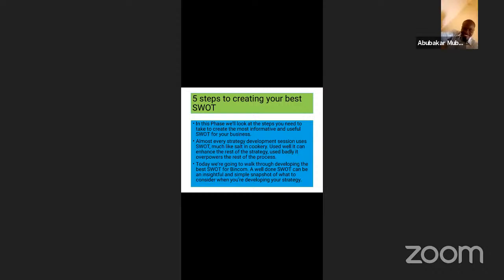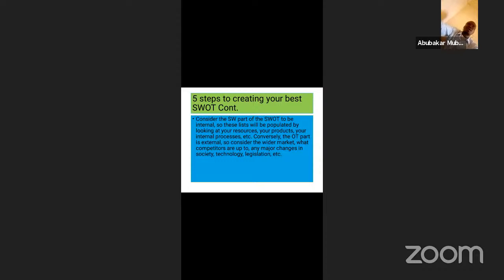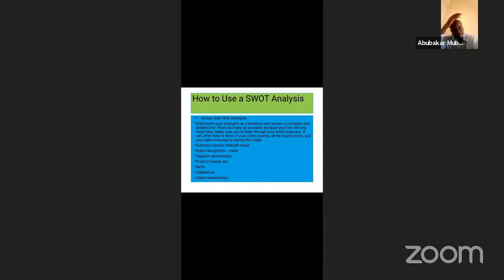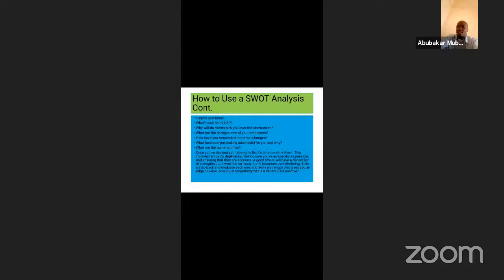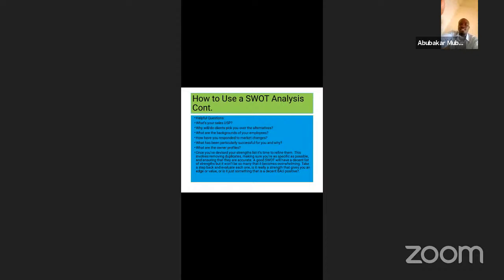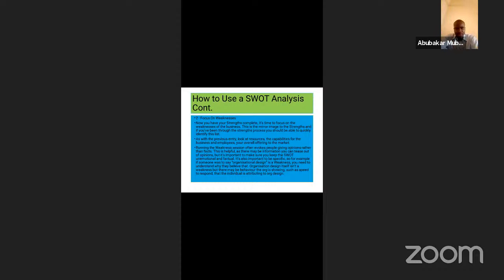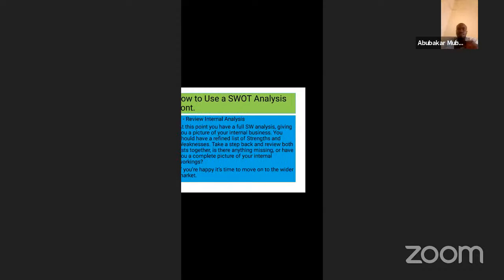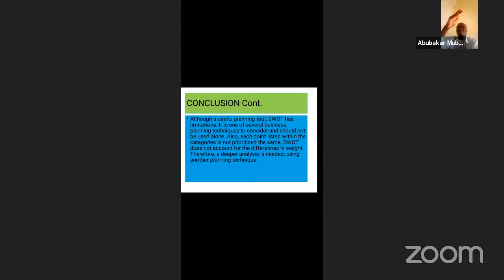Knowledge Development Zoom Meeting